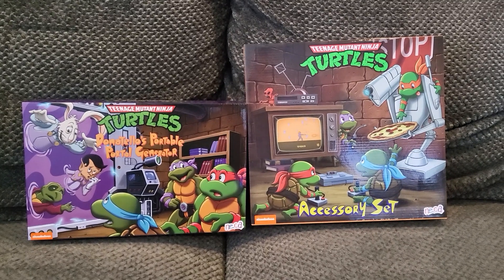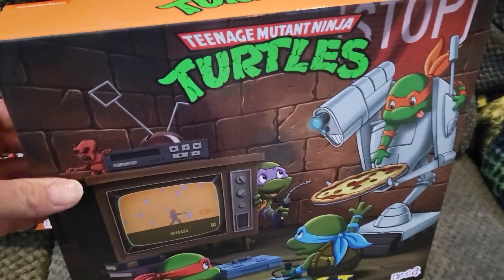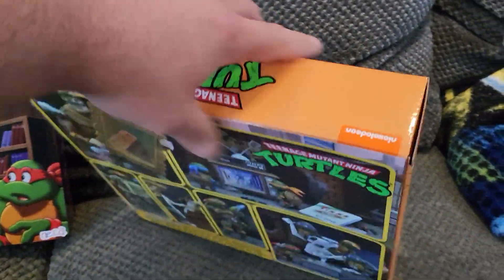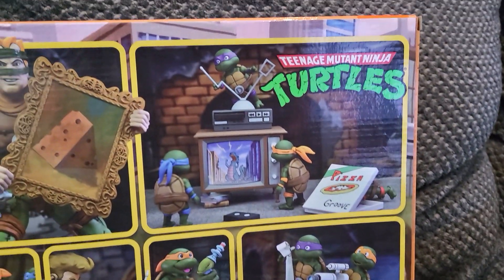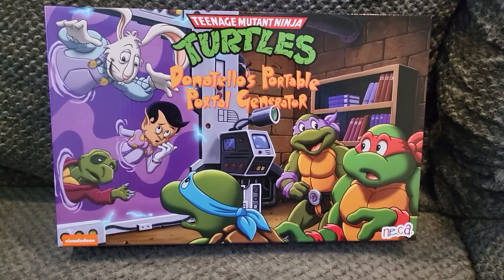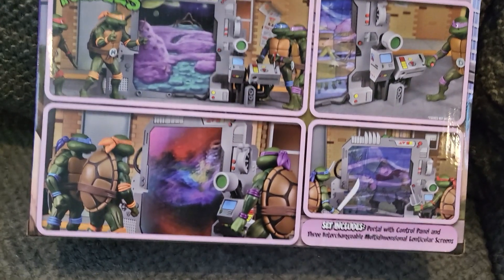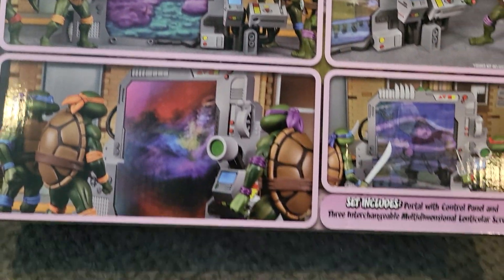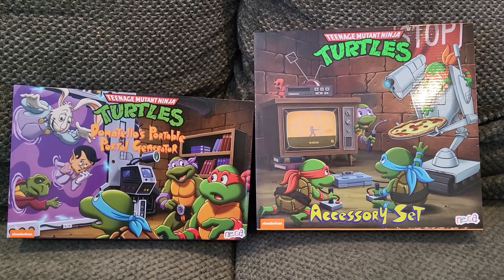Teenage Mutant Ninja Turtles NECA Portal And Toon Accessory Pick Ups TMNT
My NECA toon accessory set came in the mail and I've had the Portal.